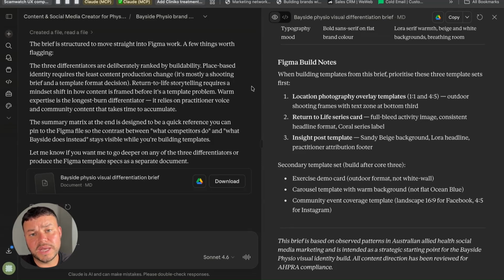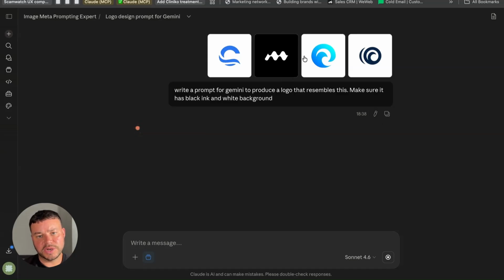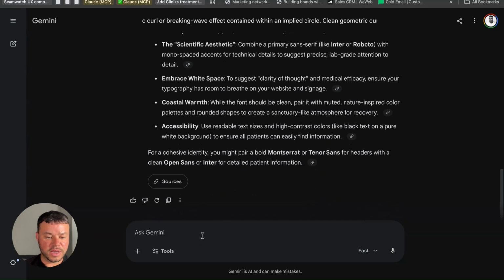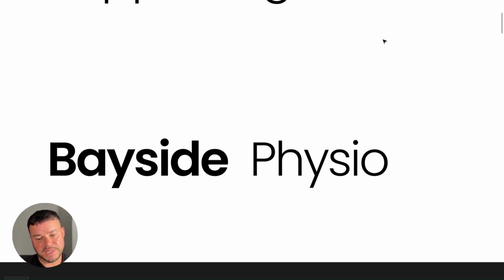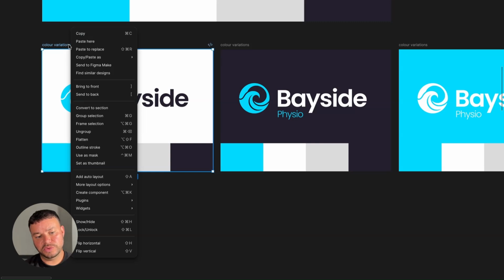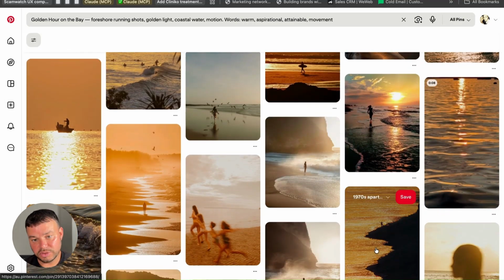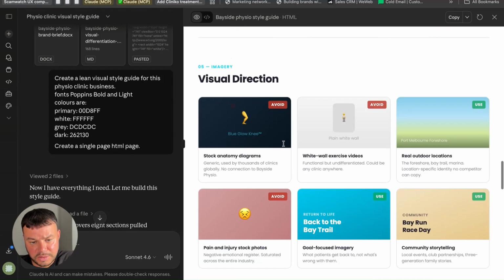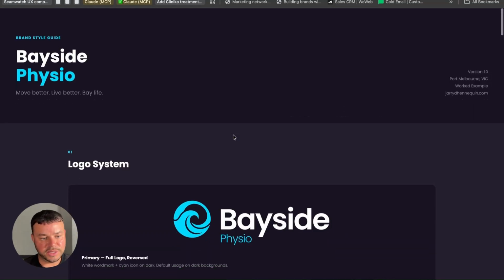Build a Physio Clinic Brand Kit with AI — Logo, Figma Templates & Moodboard (Part 2 of 3)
Before you touch an AI image generator, you need a logo, a brand kit, and a moodboard. Without these, AI tools produce generic output. With them, they produce on-brand creative.

This is Part 2 of a 3-part series. Today: generate a logo in Gemini, build the full brand kit in Figma — colours, fonts, icons, post templates — and create the visual moodboard that becomes the brief for AI image generation in Part 3.

If you haven't watched Part 1, start there — it builds the brand brief that feeds directly into this video.

Timestamps:
0:00 Why most AI content tutorials skip this step
1:00 Generate a logo in Gemini — the exact prompt
5:30 Build the brand kit in Figma (colours, fonts, icons, templates)
9:30 Build the moodboard — your AI image brief
11:00 What's in Part 3

→ Image Meta Prompting Expert ($19 — turn any creative concept into a precision-crafted image prompt)

Who this is for:
Allied health practice owners and marketers who want branded social media content without hiring a designer. No design background required — the workflow handles every decision.